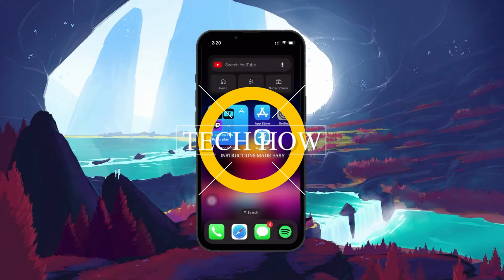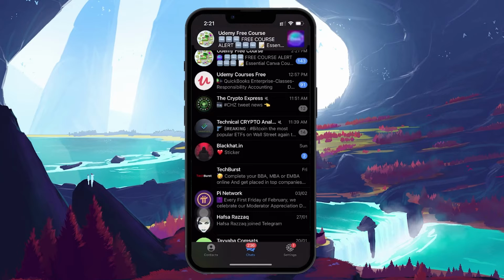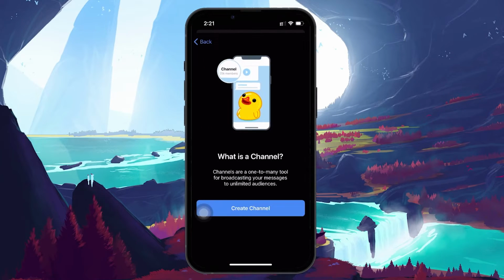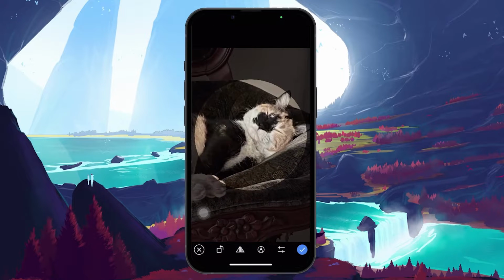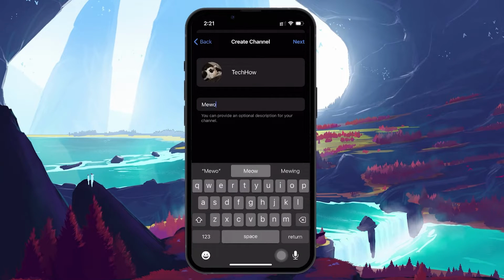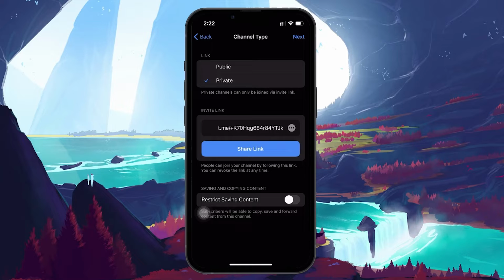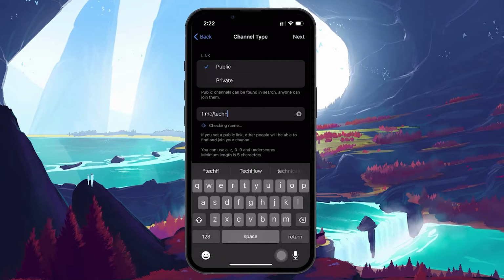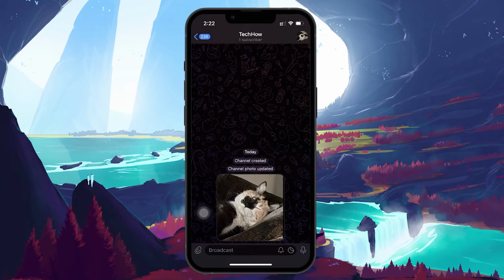How To Create A Telegram Channel on Mobile - Tutorial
A short tutorial on creating a Telegram channel on your mobile device.

Timestamps:
0:00 Introduction
0:12 Create New Channel
0:34 Enter Channel Information
1:05 Public or Private Channel
1:39 Add Subscribers